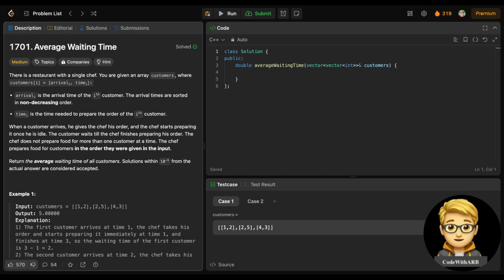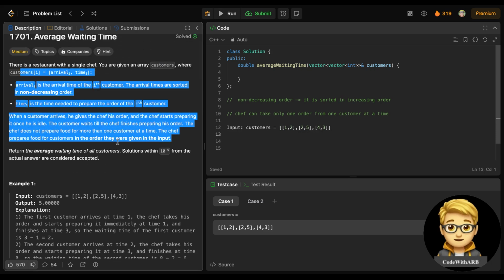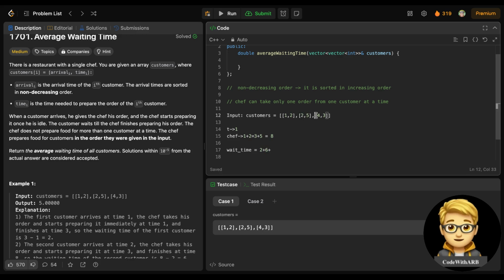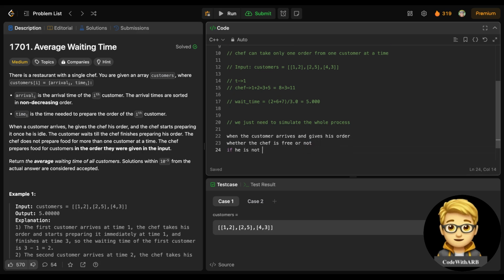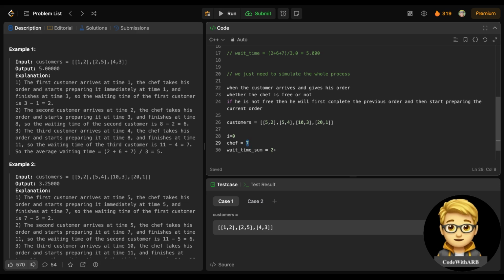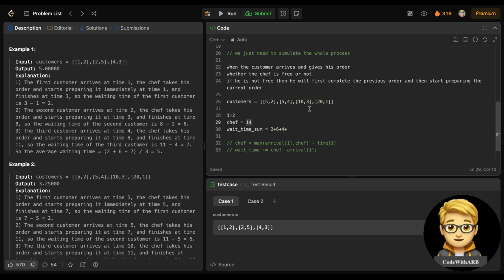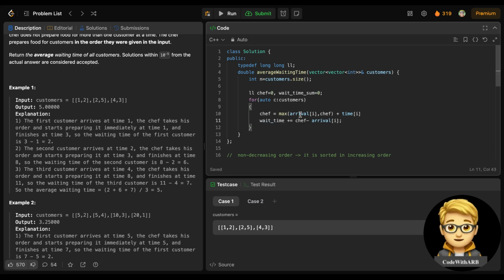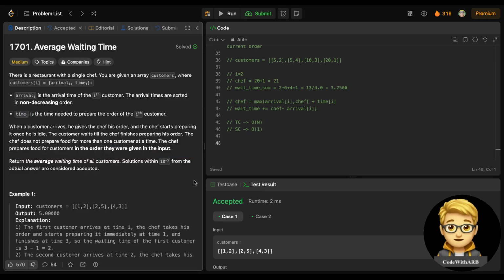Average Waiting Time (LeetCode 1701) (Array)